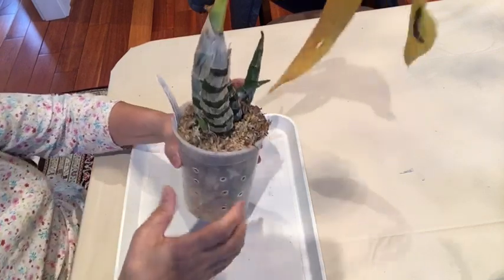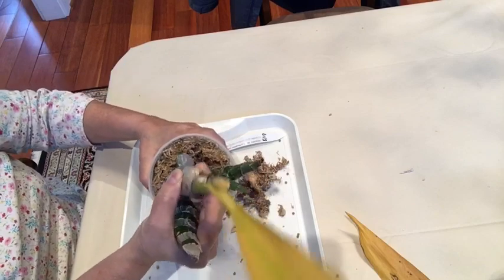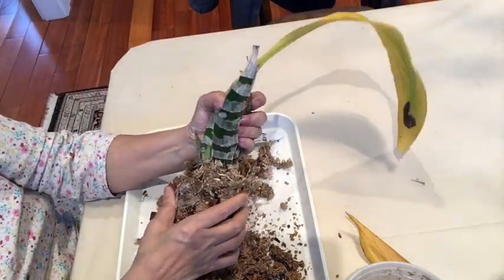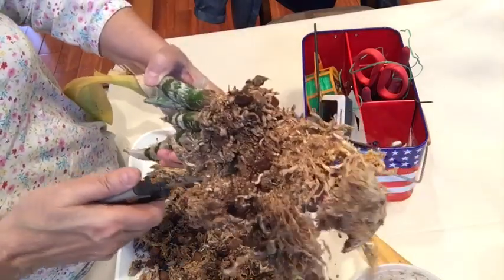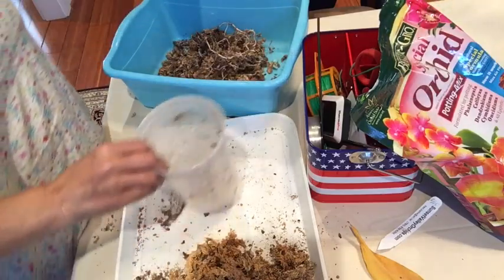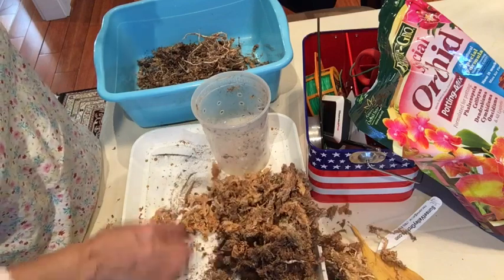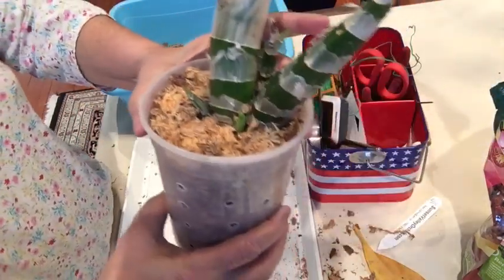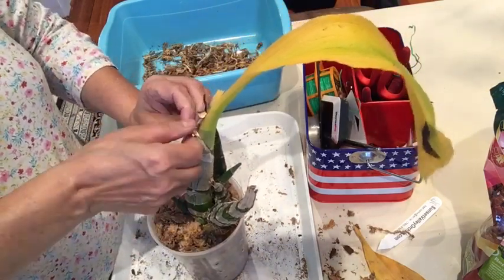How to repot Catasetum ruby leopard orchid.and why?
Today I'm repotting my catasetum orchid come join me to see how and why.